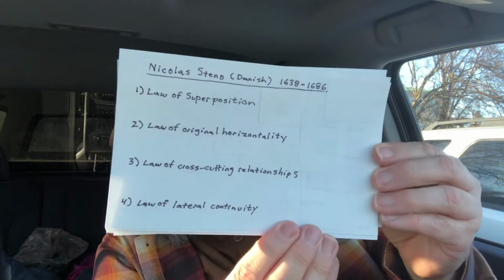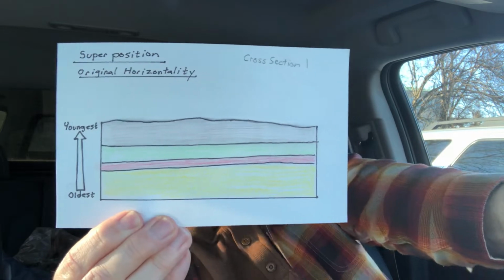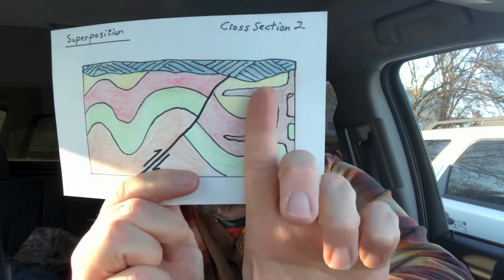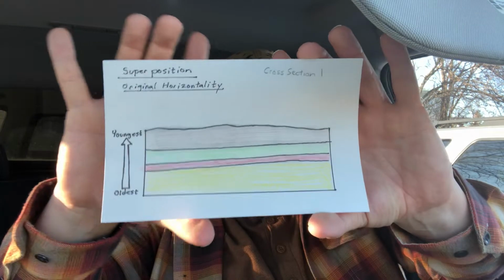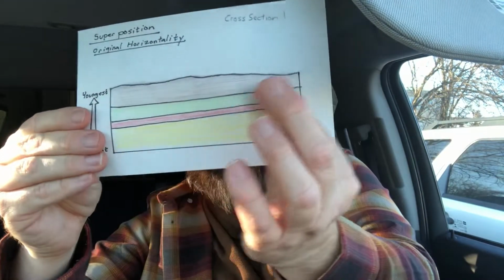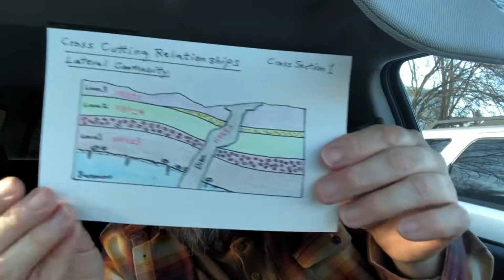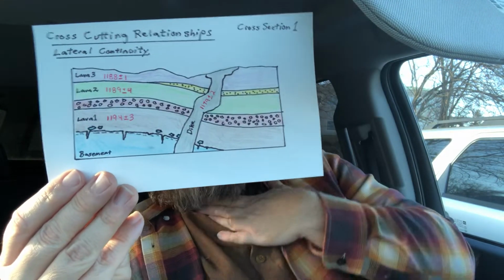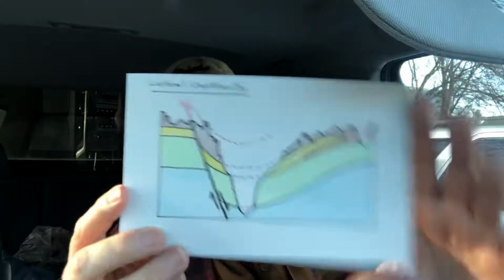Geo-Rant 116: Steno’s Laws/Principles of Stratigraphy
Here I explain Steno’s Laws and how people misinterpret them. This is in preparation for a geo-files episode.